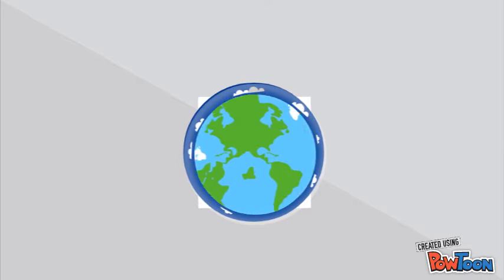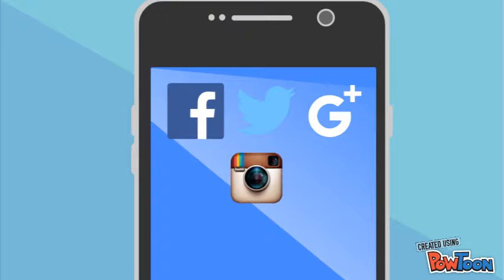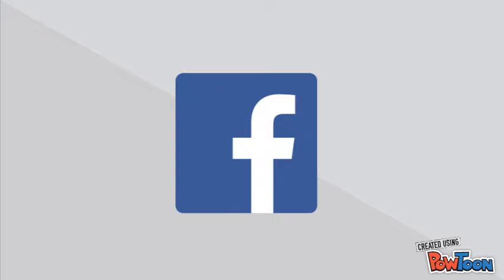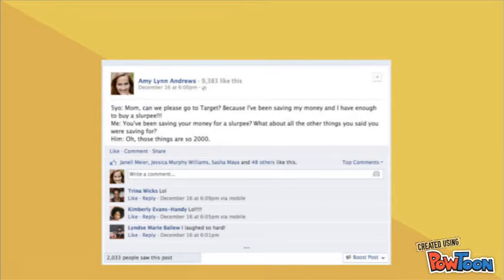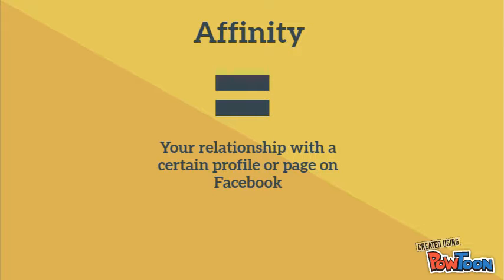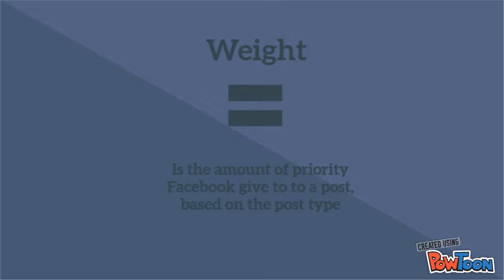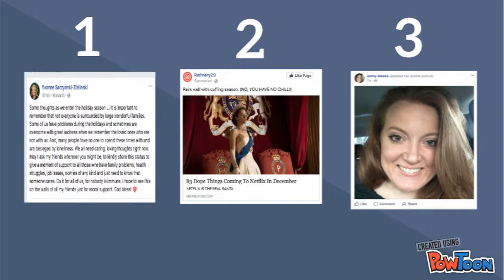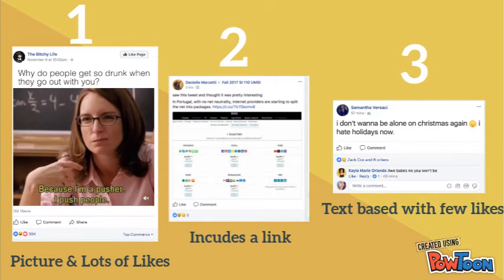Facebook and Filter Bubbles